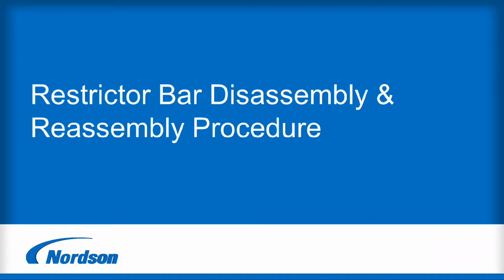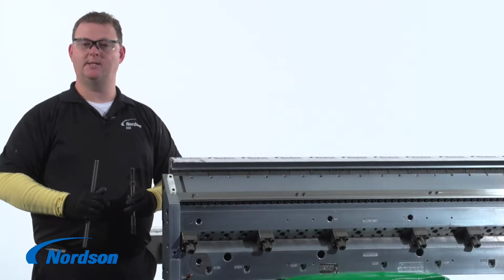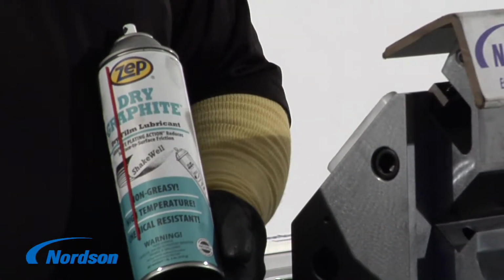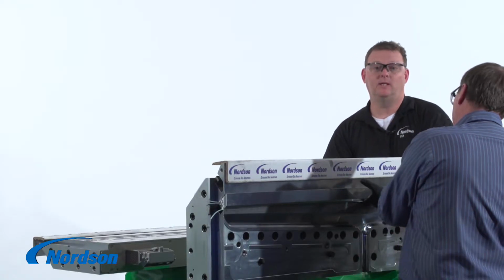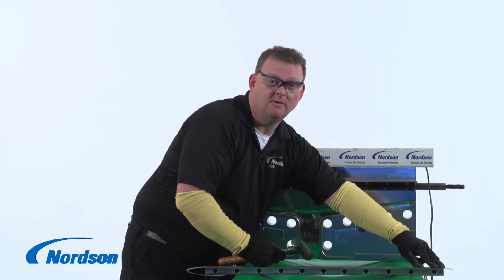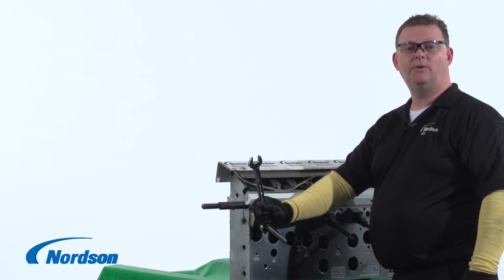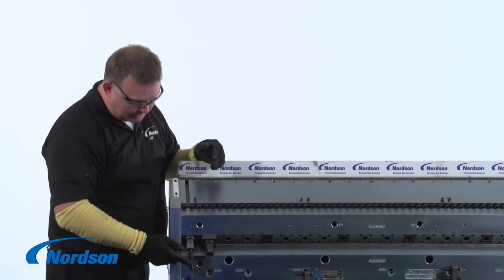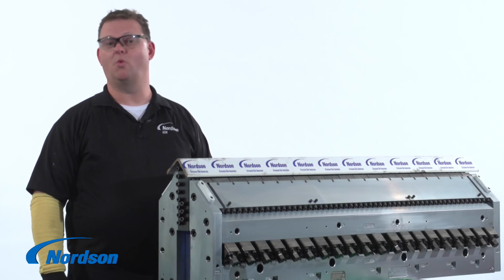Замена ограничительной балки